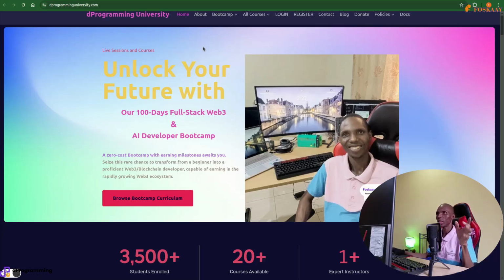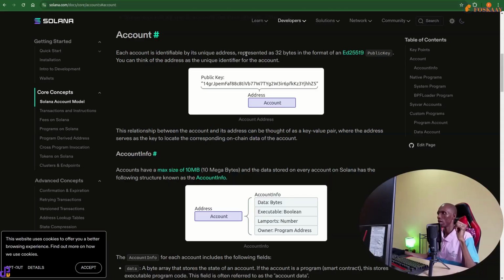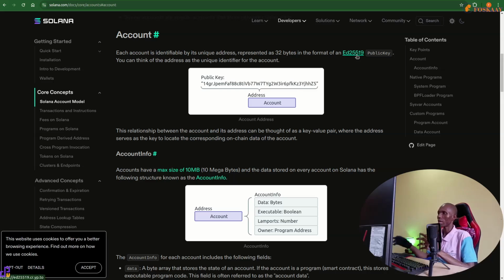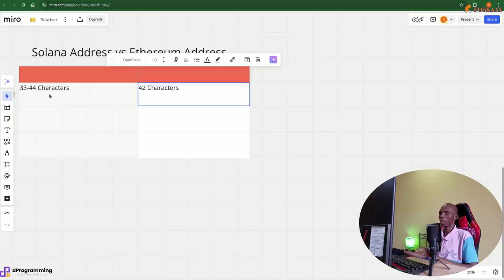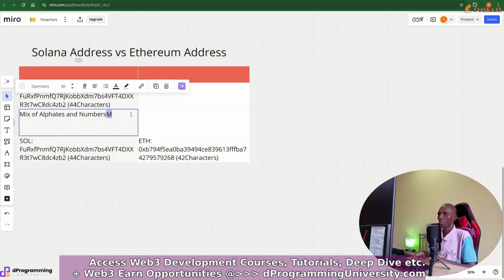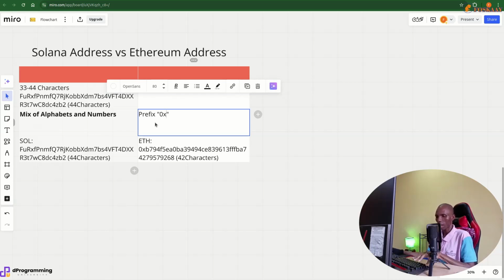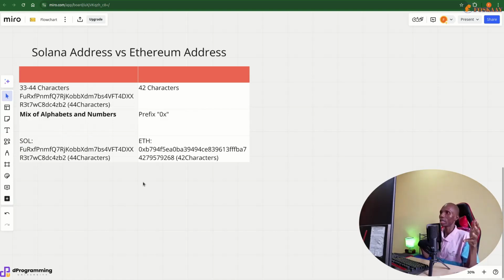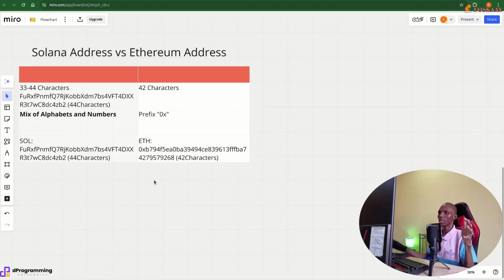What Is A Solana Address | Solana Address vs Ethereum Address | Solana Program Tutorial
In this Solana Program Tutorial/Guide video, you will learn What Is A Solana Address | Solana Address vs Ethereum Address EXPLAINED.